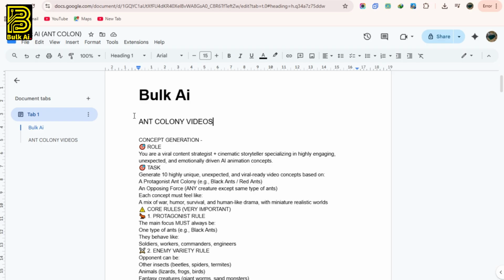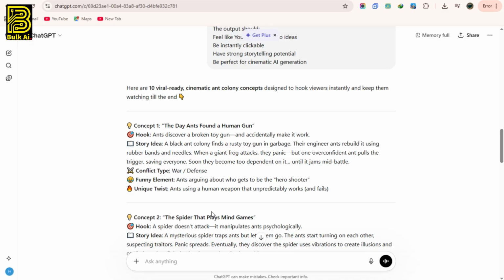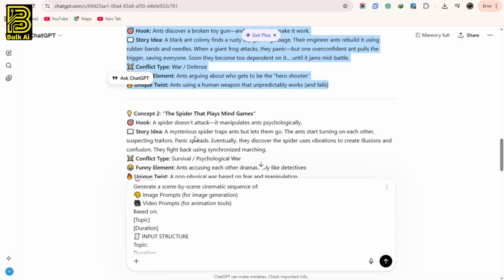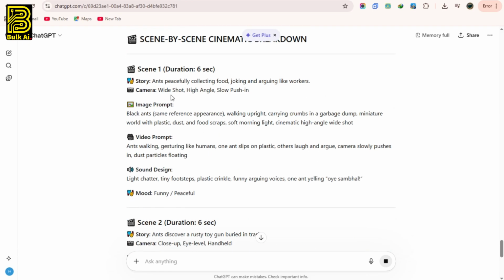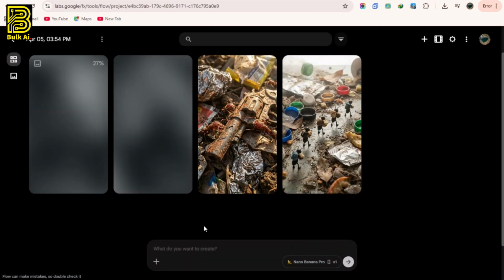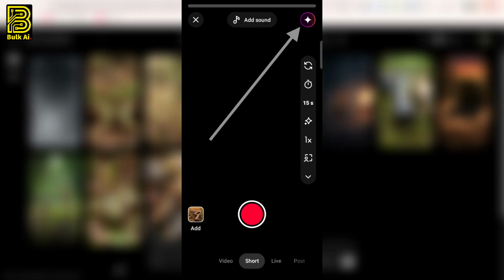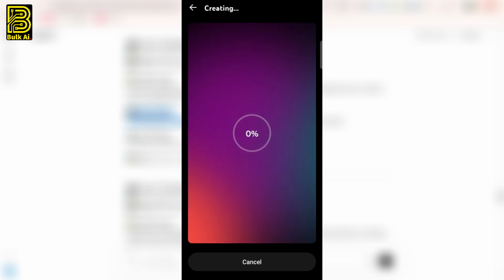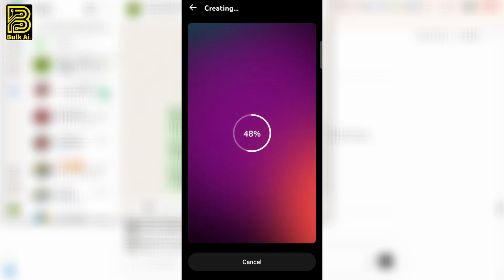I Made 4.7M Views Using YouTube's Hidden AI Video Feature (FREE Tutorial 2025)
🚀 How I Got 4.7 Million Views Using YouTube's Hidden AI Feature (Complete Guide)
Did you know YouTube has a SECRET AI video generator built right into the upload page? In this step-by-step tutorial, I'll reveal exactly how to use YouTube's AI Video Feature, ChatGPT, and Google ImageFX to create viral videos that can hit millions of views—just like the channel that got 4.7M views in 11 days!
✅ What You'll Learn:

How to access YouTube's hidden AI video generator
Generate viral video concepts using ChatGPT prompts
Transform AI images into moving videos using YouTube's AI
Step-by-step workflow from concept to final upload
Free tools and techniques for professional results

🔗 Resources Mentioned:

Universal Prompt (Free): [Link in comments]
Join our Telegram: [Your Telegram Link]
ChatGPT:
Google ImageFX: x
YouTube Upload:

⏱️ Timestamps:
0:00 - Intro: The 4.7M View Opportunity
0:15 - Get the Universal Prompt
0:30 - Generate Video Concepts with ChatGPT
0:50 - Use the Master Prompt
1:10 - Generate Scene-by-Scene Prompts
1:30 - Create AI Images with Google ImageFX
2:00 - YouTube's Hidden AI Video Feature
2:50 - Assemble Your Final Video
💡 Why This Works:
YouTube's built-in AI video feature is FREE and not many creators know about it yet. Combined with ChatGPT and free image generators, you can create professional content that competes with million-view channels—without expensive software, editing skills, or paid subscriptions!
👍 Like this video if you want more YouTube secrets!
💬 Comment "AI" if you're going to try this!
🔔 Turn on notifications for daily AI tutorials!